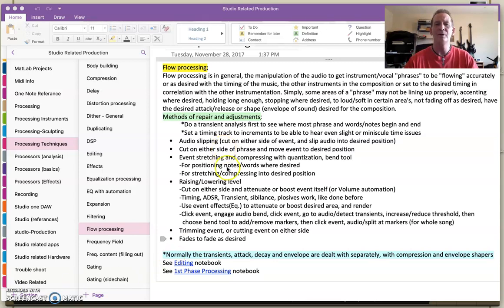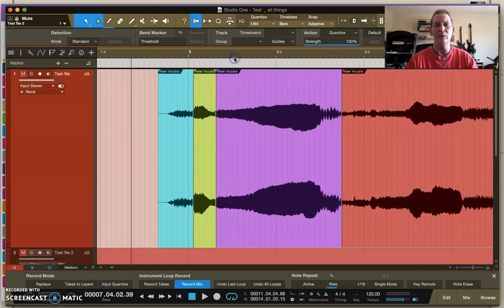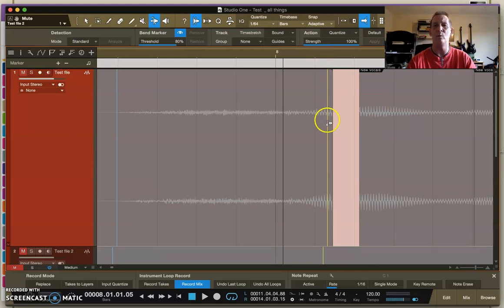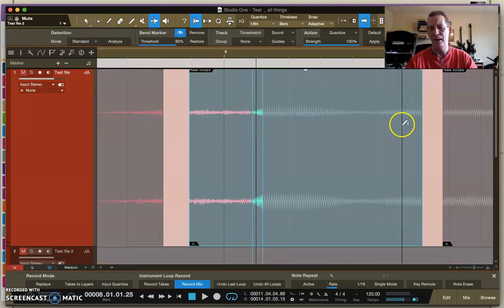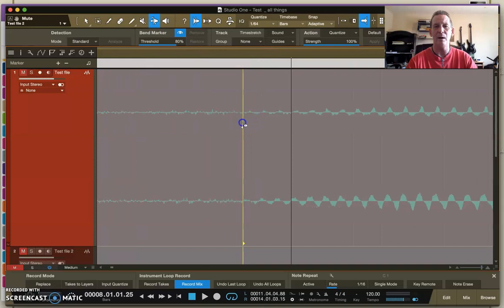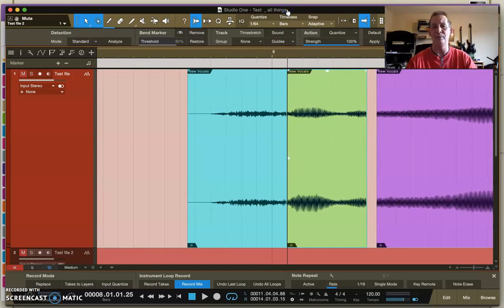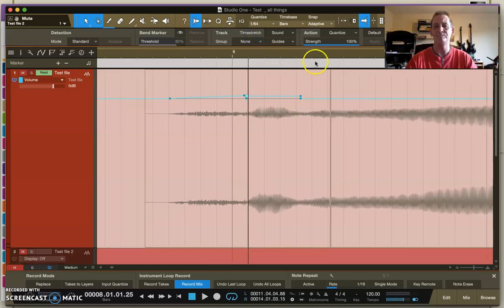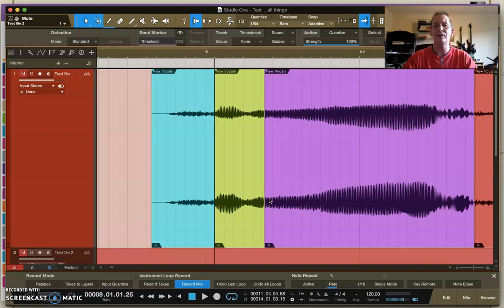Master Series 29; Editing Phase 16; Flow Editing 3;, The detailed and precise procedure